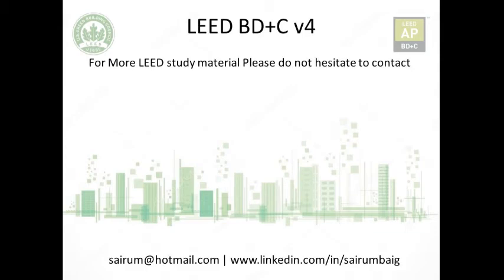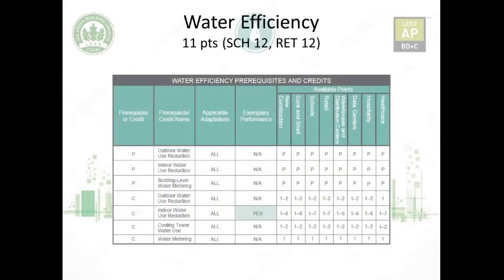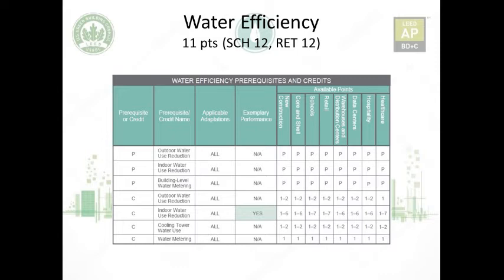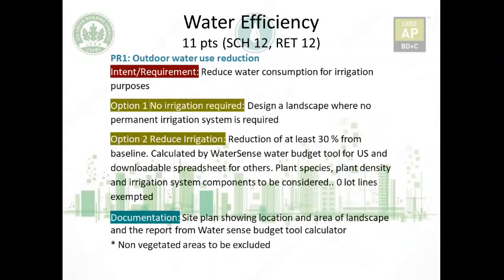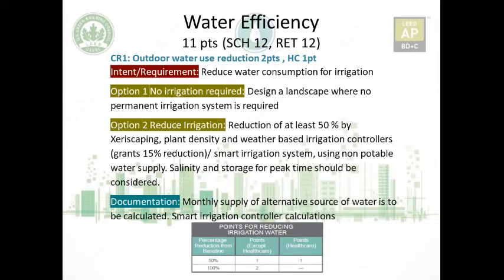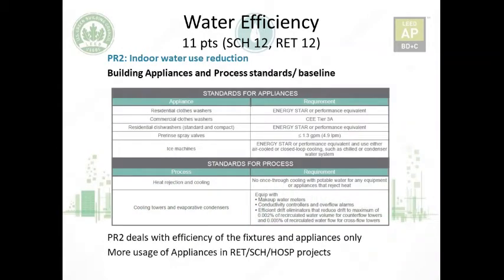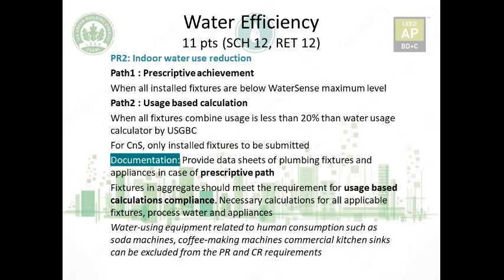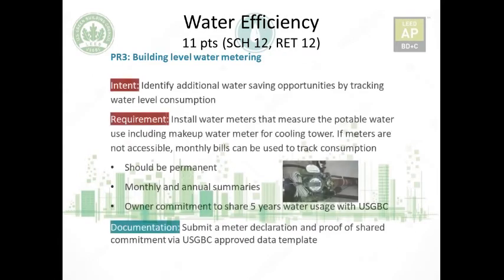Water Efficiency LEED AP BD+C, Green Associate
Complete guide of Water efficiency chapter in LEED AP BD+C rating system covering all credits and prerequisites